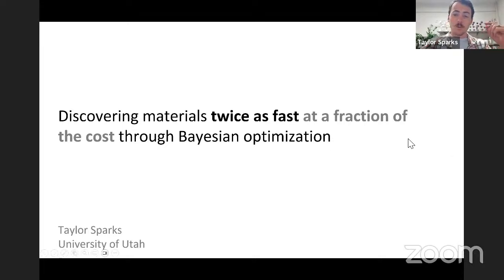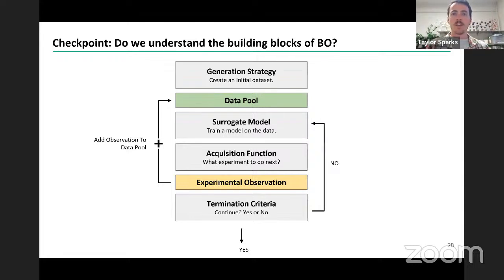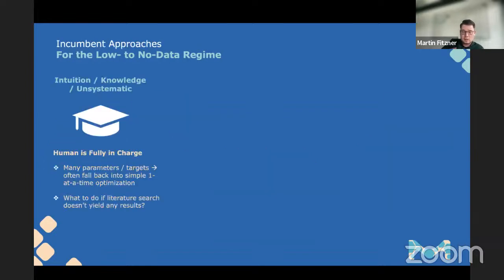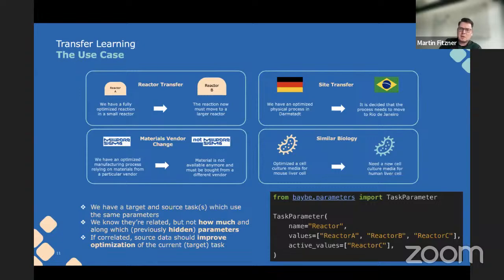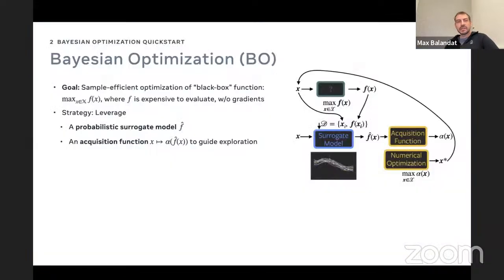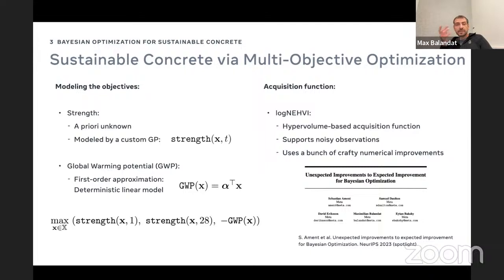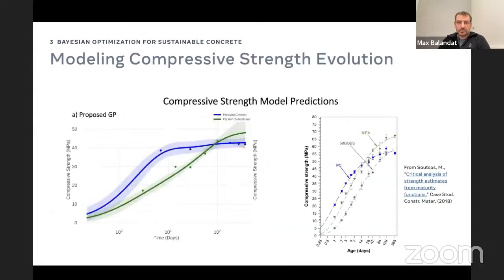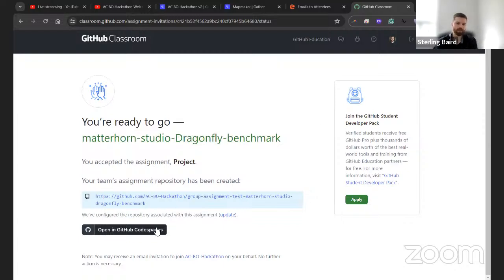AC BO Hackathon Welcome and Speaker Session